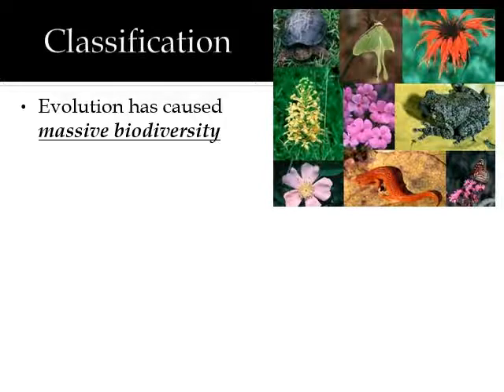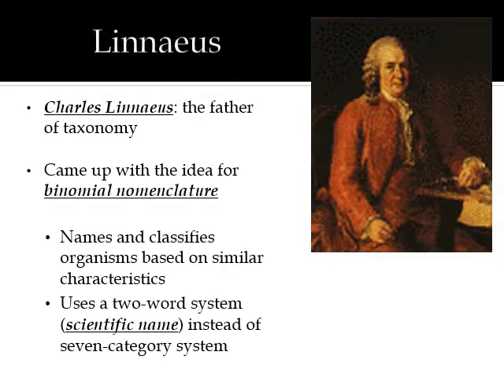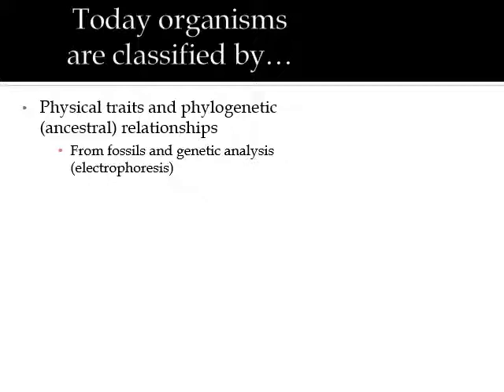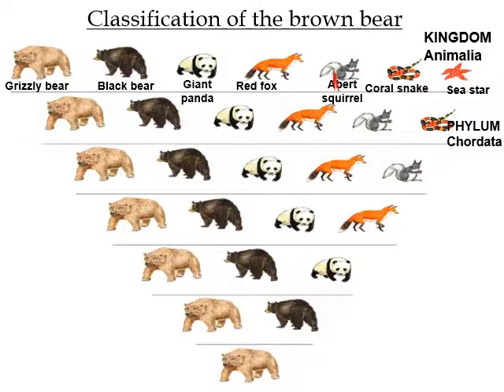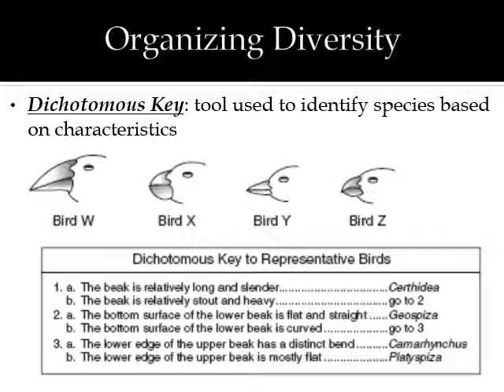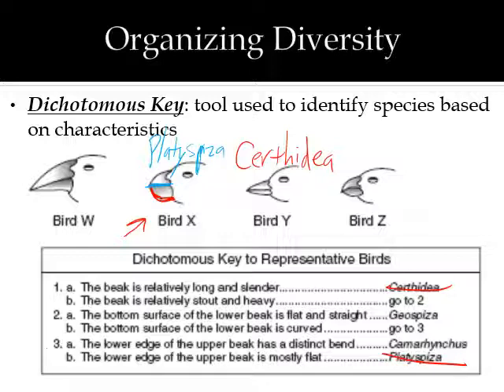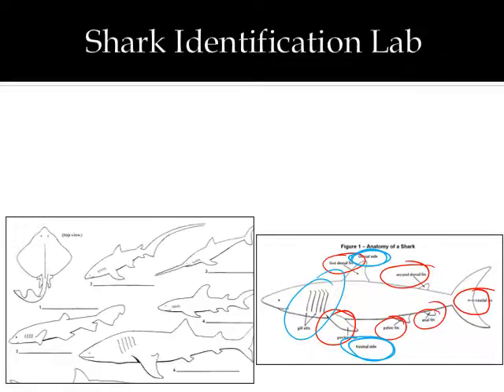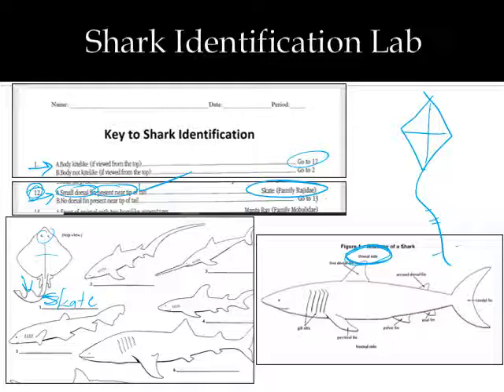Tranchina COVID remote video: 6/9 (classification and lab demo)